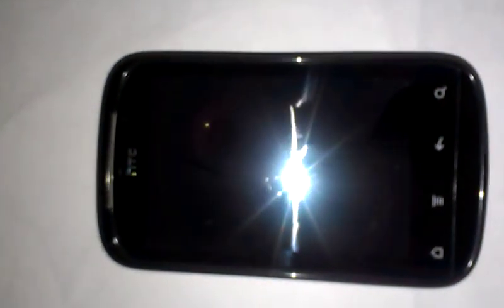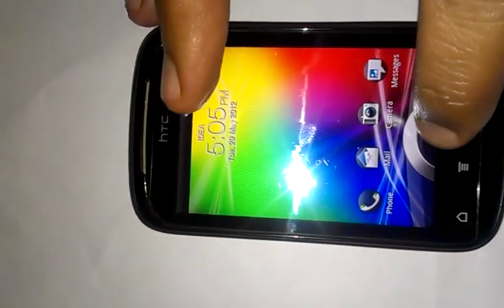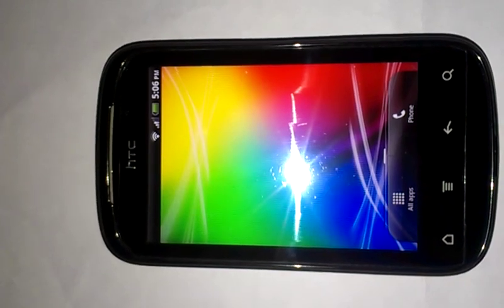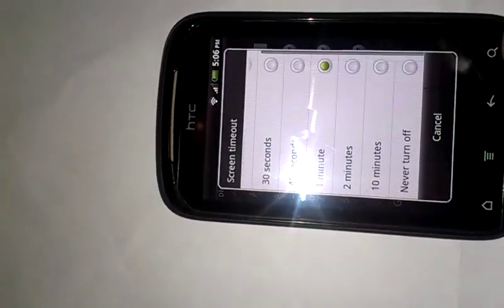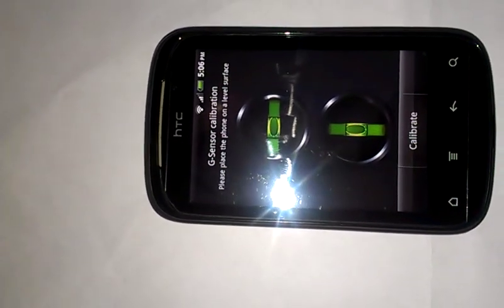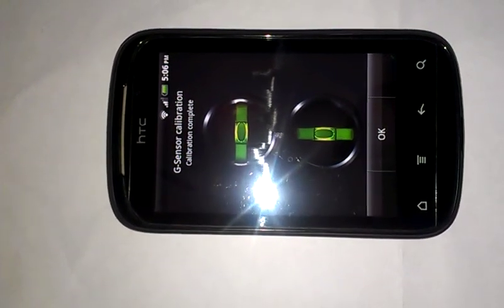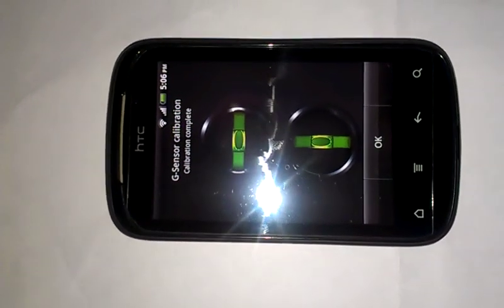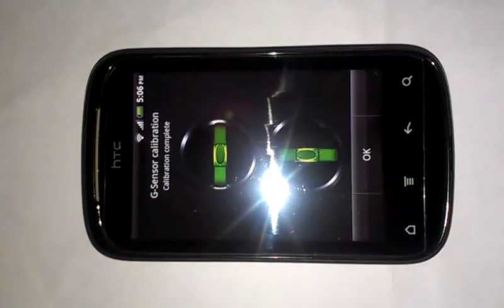G-SENSOR calibration,motion sensor calibration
If u r playing motion game, watching video horizantally or typing on keypad horizantallyU fell some problem ,pls calibrate ur display by G-Sensor calibration .